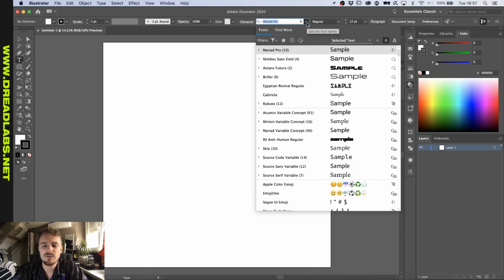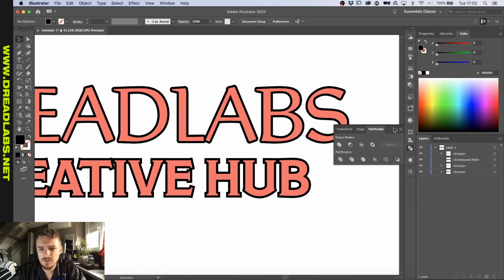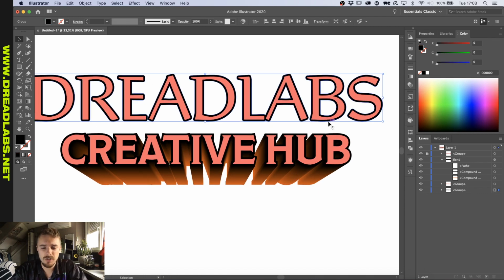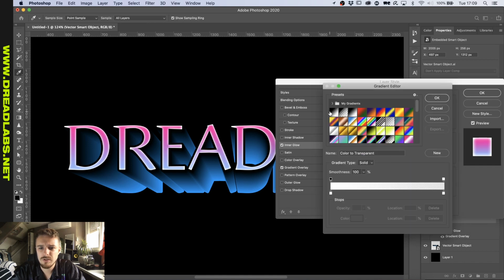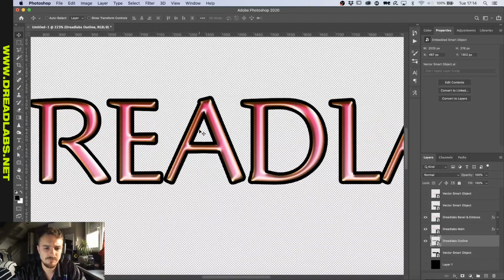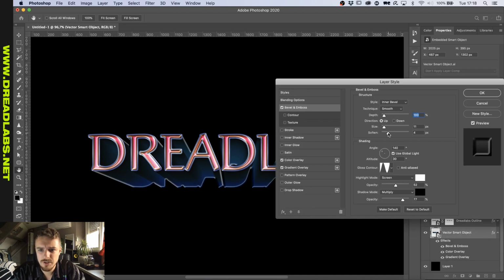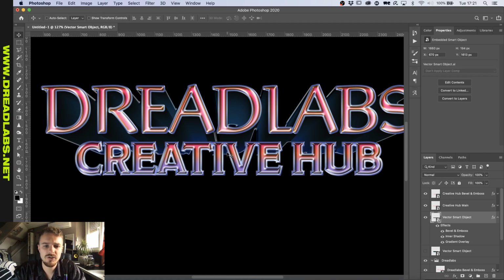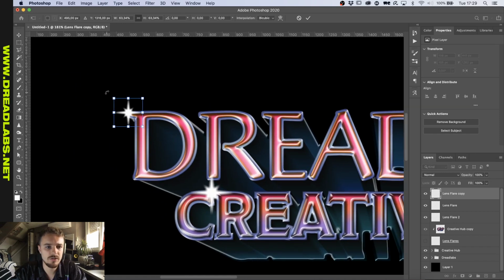How to make a 3D Chrome Type inspired by Devilspointdesigns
In this video I challenged myself to recreate some works of the amazing Devilspointdesigns. I like to think I came pretty close, but the original will always beat this tutorial. You can find his work at: